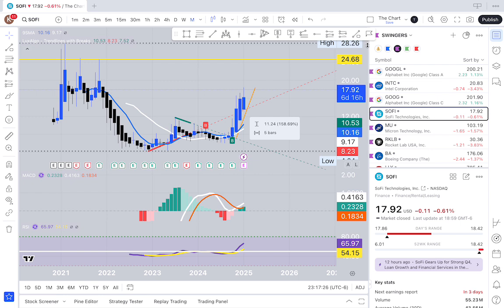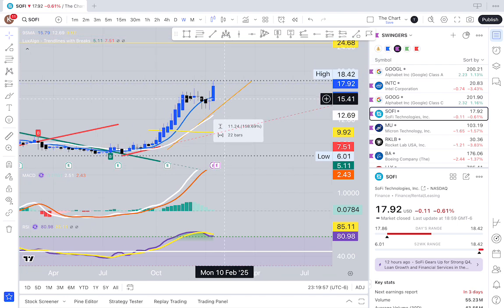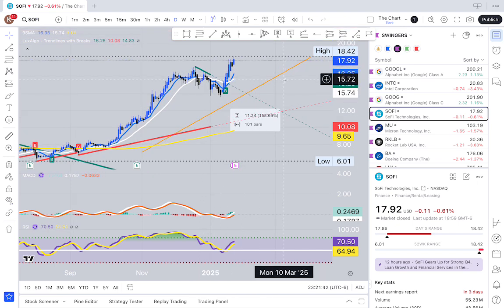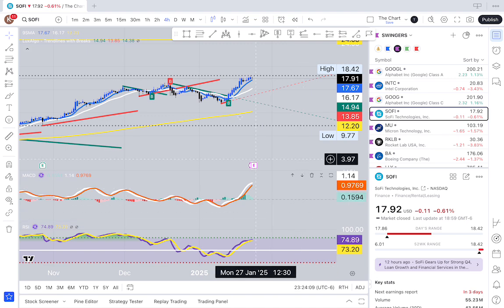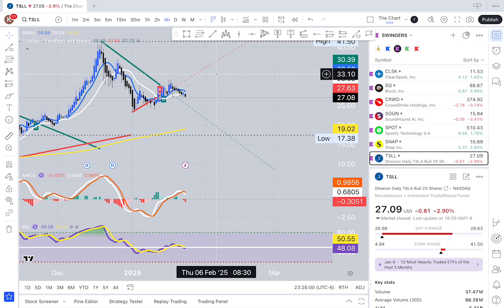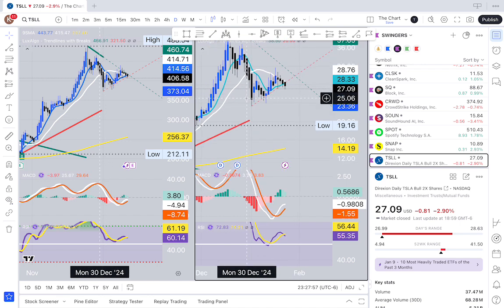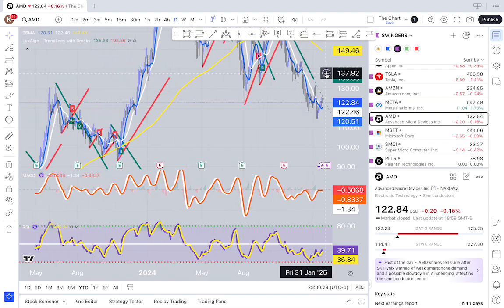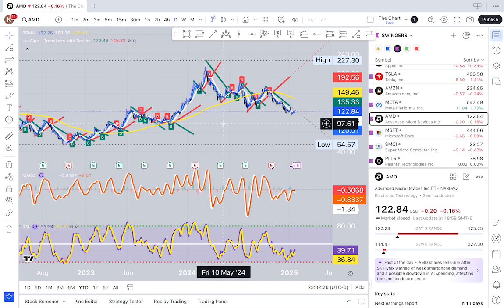1/24/2025 stock market analysis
run down on {SOFI} {TSLA} {AMD}